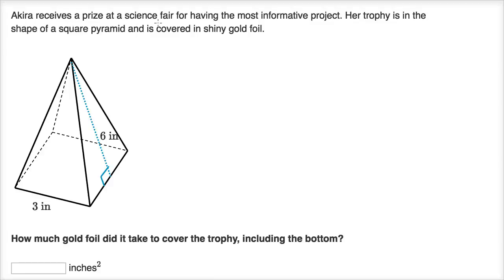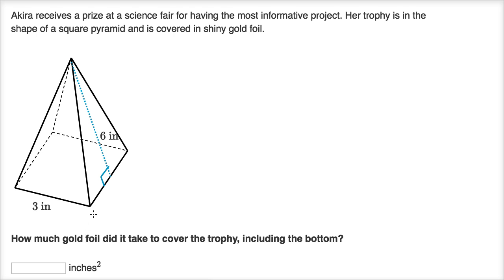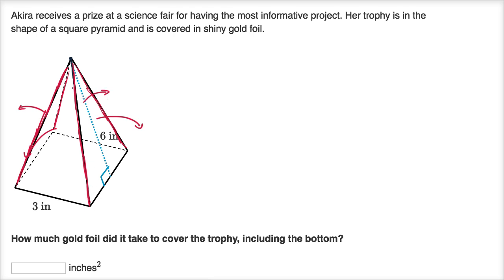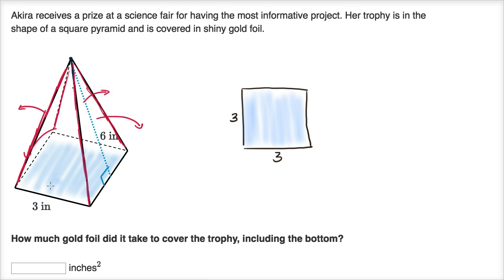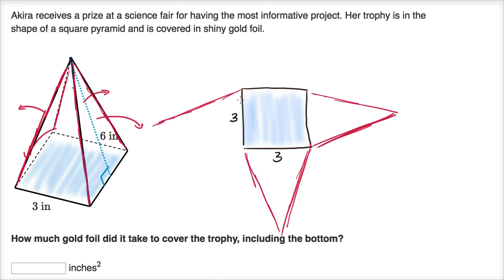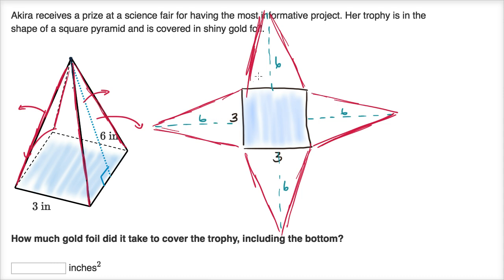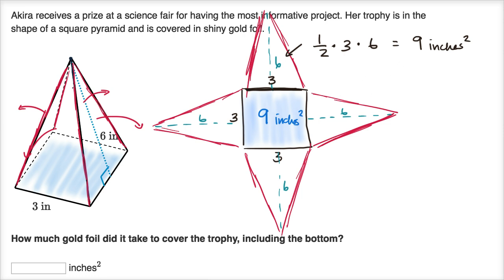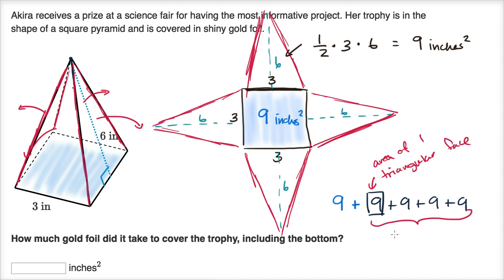Surface area word problem example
Courses on Khan Academy are always 100% free. Start practicing—and saving your progress—now